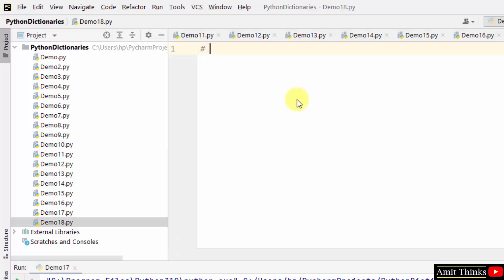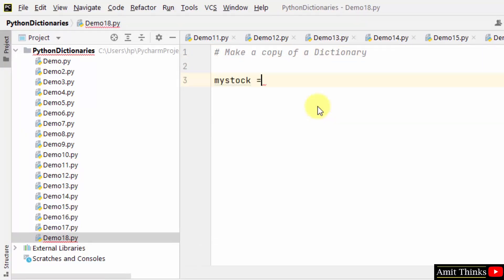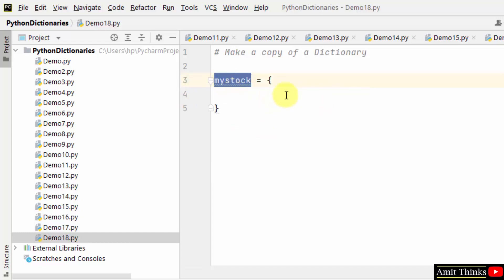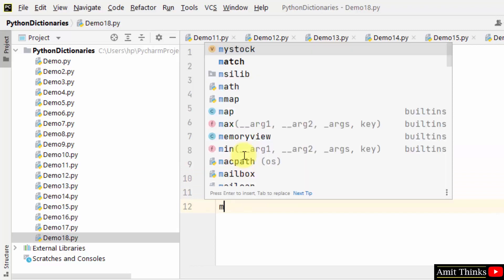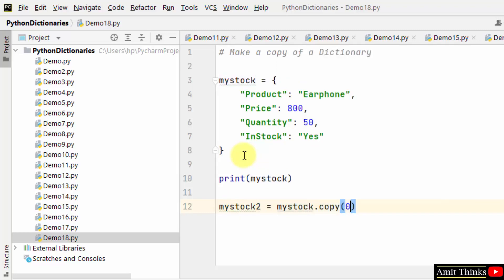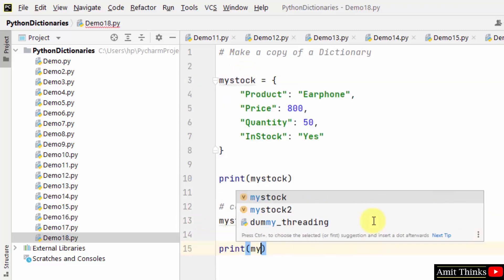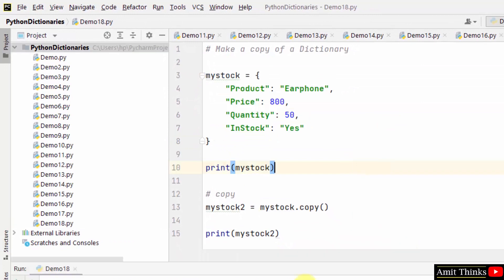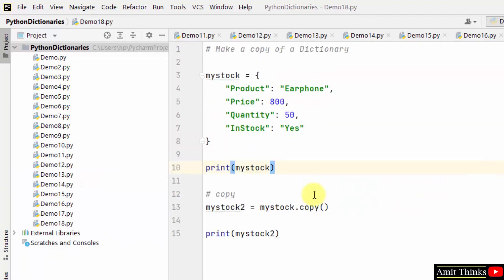How to Make a copy of the Python Dictionary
In this video, learn how to make a copy of the Python Dictionary. Dictionary represents the key-value pair in Python, enclosed in curly braces. Keys are unique and a colon separates it from value, whereas comma separates the items.